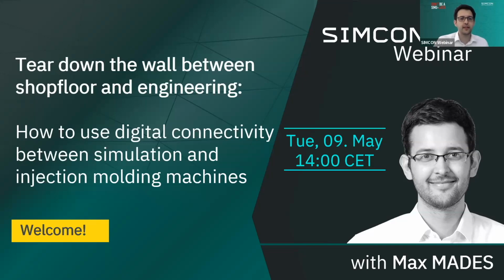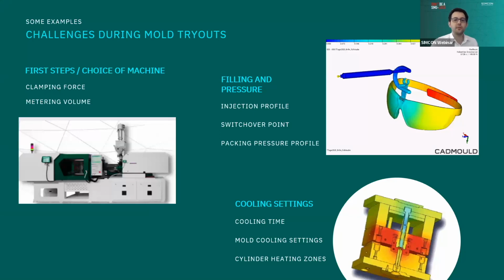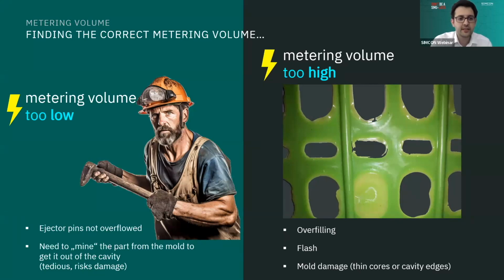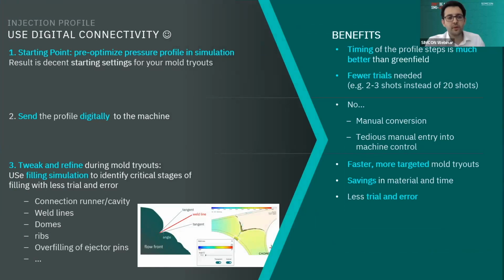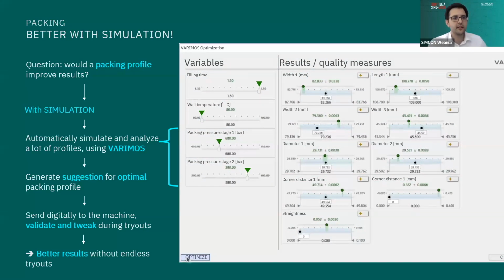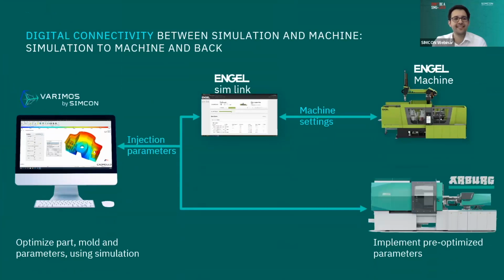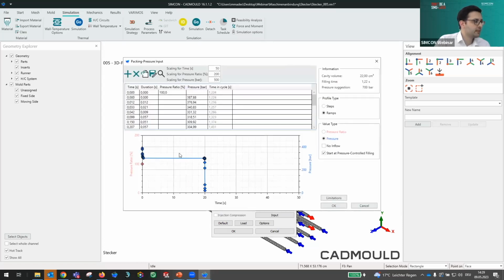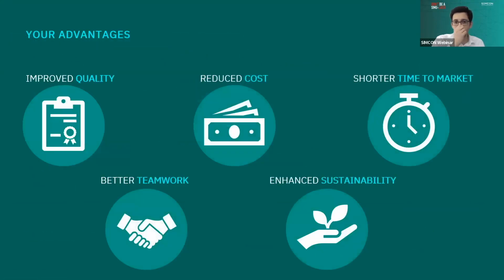Webinar CADMould - Faster tryouts nothing lost in translation